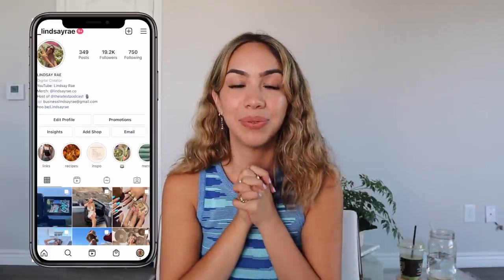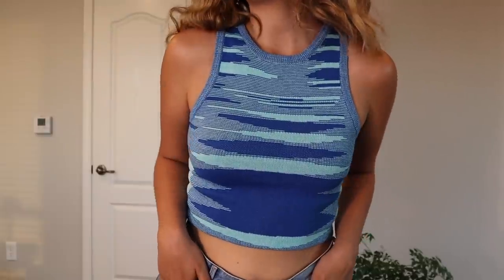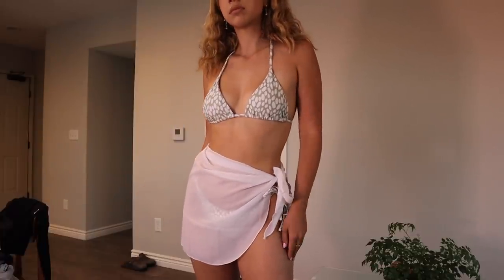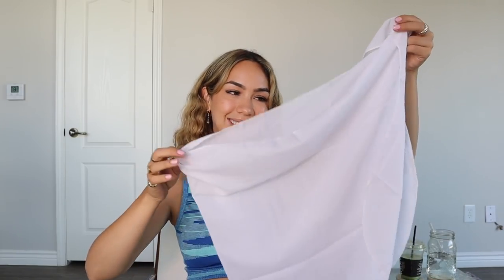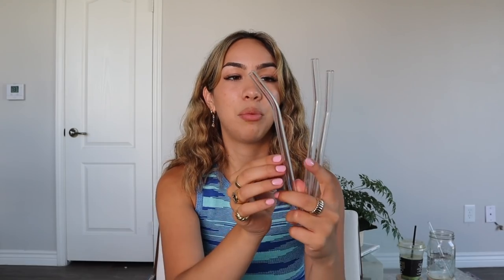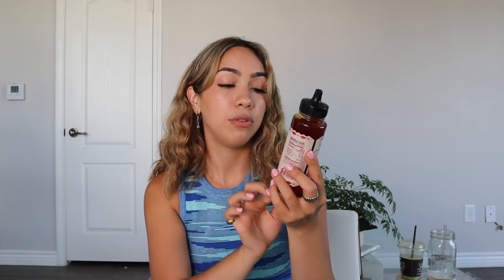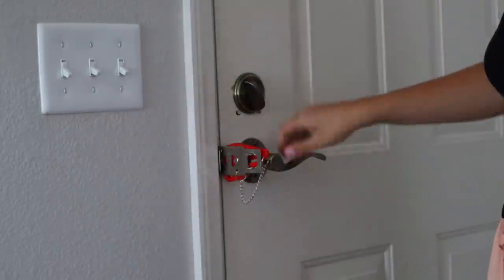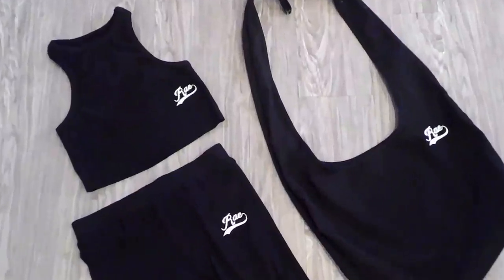13 AMAZON products you NEED in your life!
PRODUCTS MENTIONED
blue shirt

workout set

wrap skirt

matcha jars

beer can glasses

glass straws

wooden spoons

can opener

hot honey

door lock

microfiber hair towels

alarm clock

MY PODCAST IS LIVE 🖤
Listen to The Latest with Lindsay Rae now!